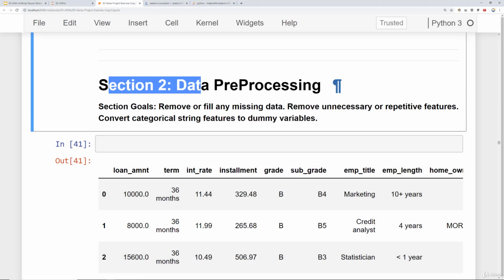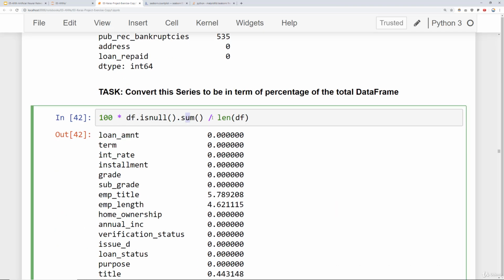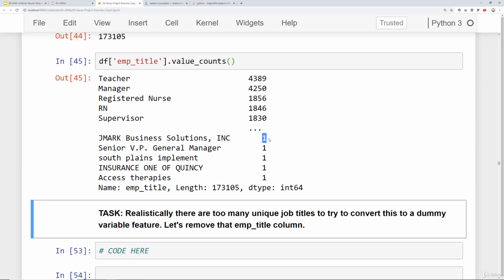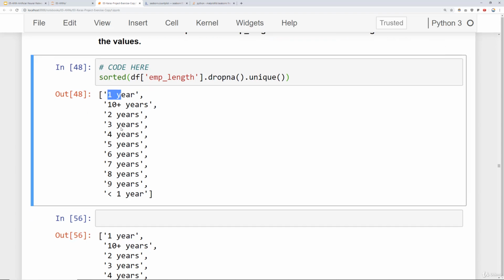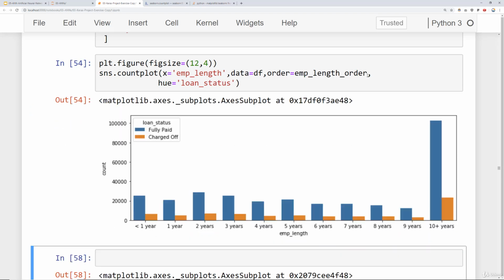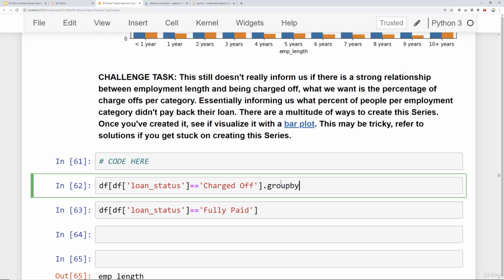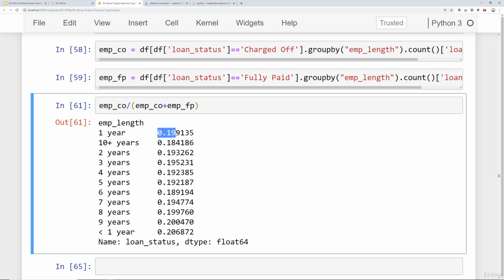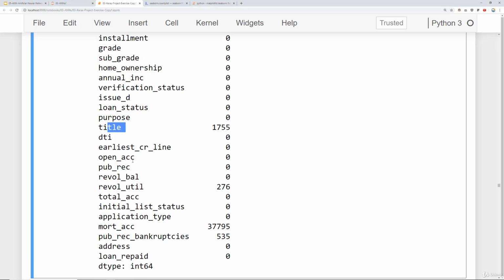48. Keras Project Solutions Dealing with Missing Data